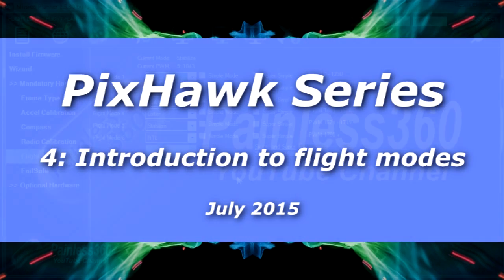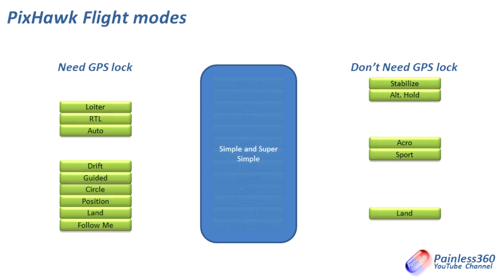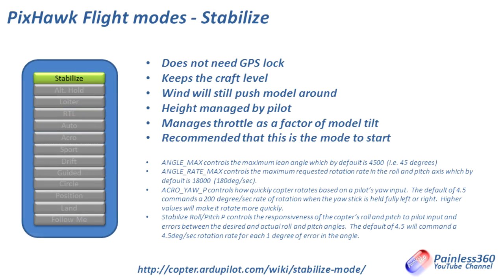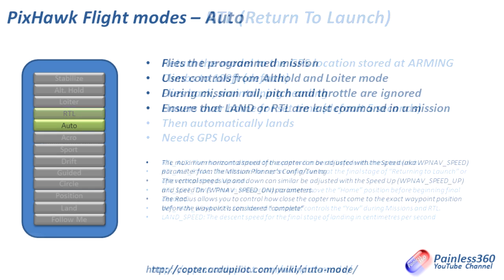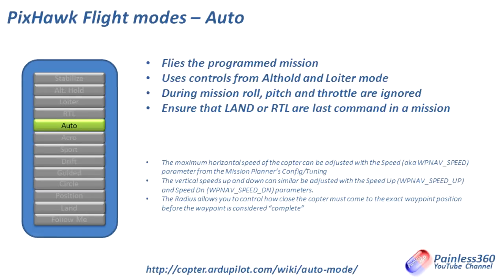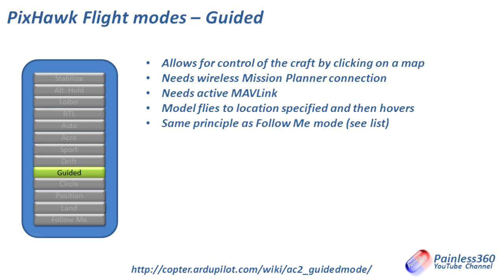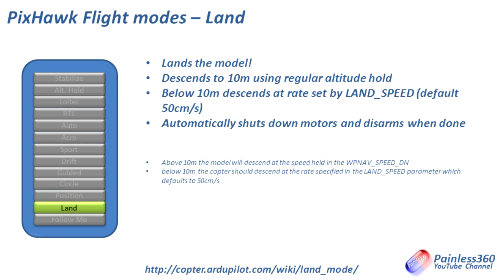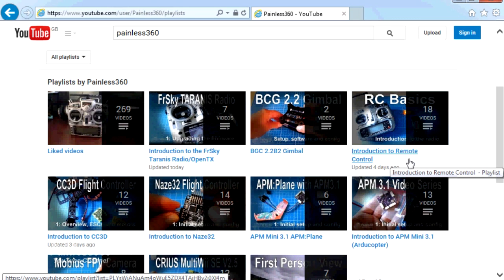(4/5) PixHawk Video Series – Introduction to flight modes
In this video we cover, at a high level, the main flight modes on your PixHawk flight controller. If you have already watched one of my APM series the information in this video will be very familiar!

You can read more about these flight modes by visiting the main Arducopter pages

In this video we cover the following modes:

- Introduction (0:02)
- GPS dependency (1:53)
- Modes for arming (3:50)
- Stabilize (4:30)
- Alt. Hold (5:07)
- Loiter (6:24)
- Return to Launch (RTL) (7:57)
- Auto(matic) (9:23)
- Acro(batic) (10:23)
- Sport (11:04)
- Drift (11:50)
- Guided (12:38)
- Circle (13:12)
- Position (13:53)
- Land (14:09)
- Follow Me (14:54)
- Summary (16:12)

Happy flying!